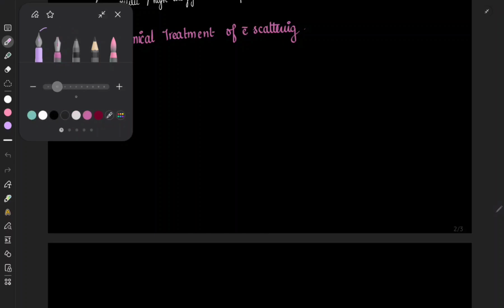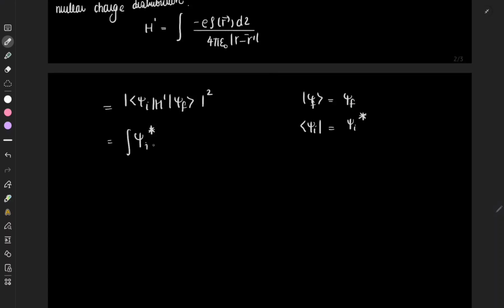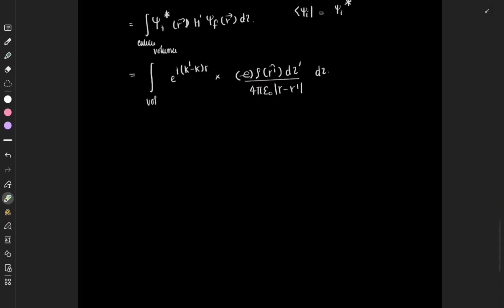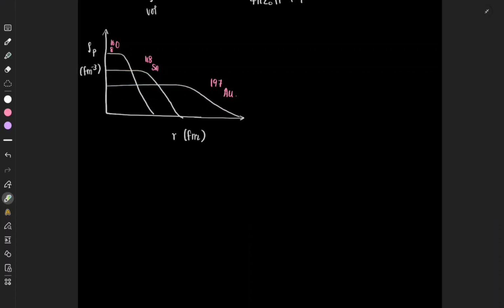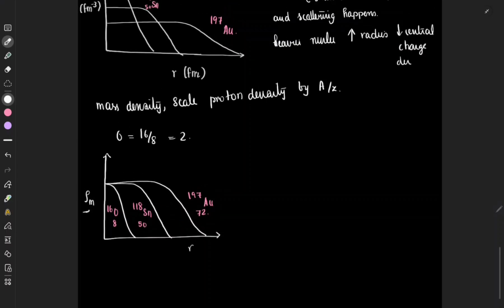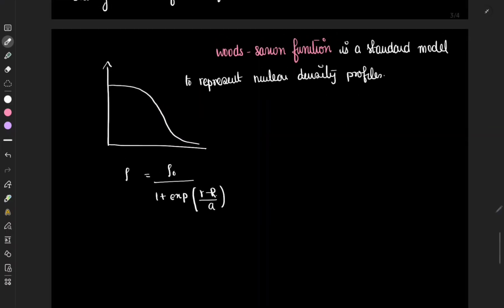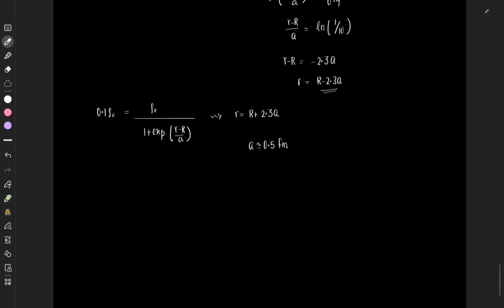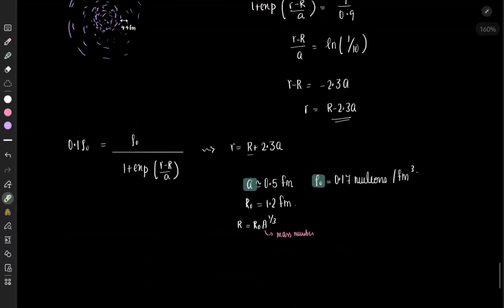Nuclear size-2 I Nuclear physics